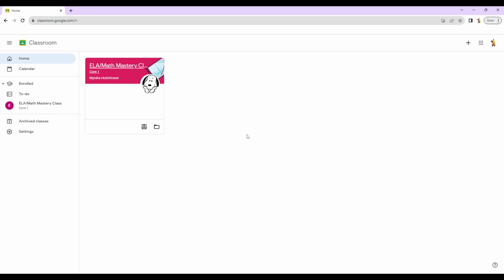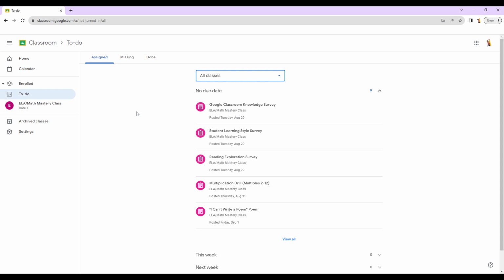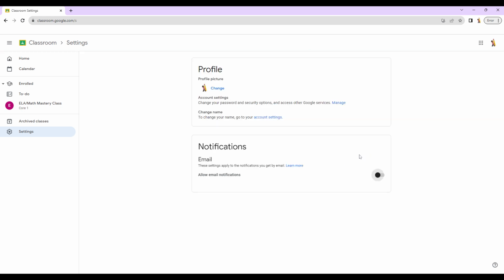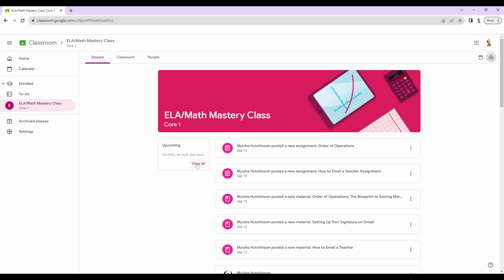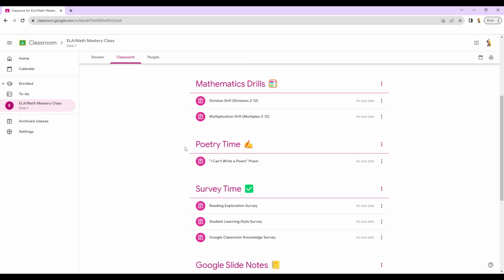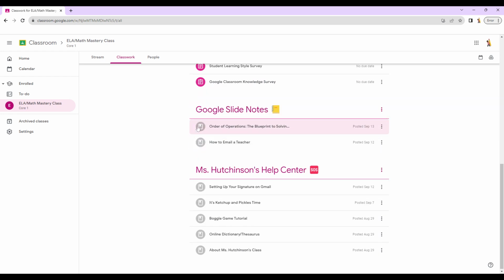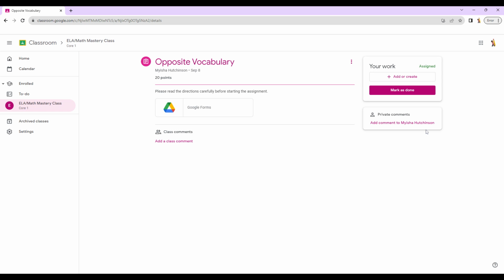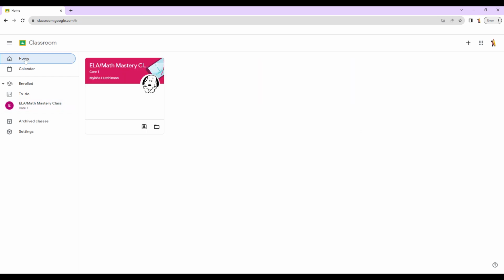Google Classroom Overview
Welcome to my Google Classroom.